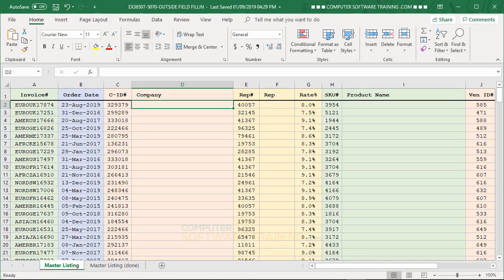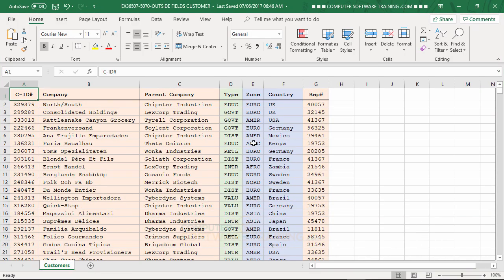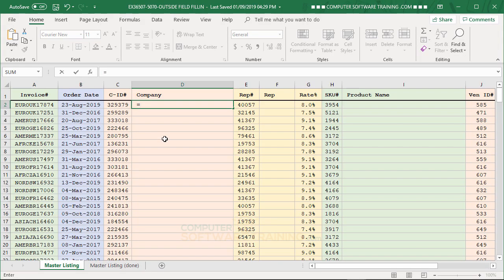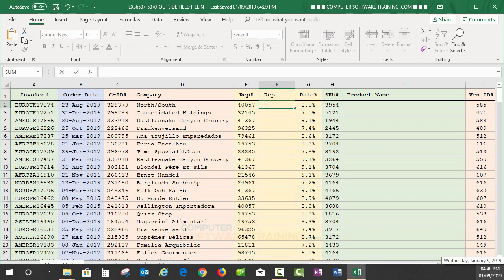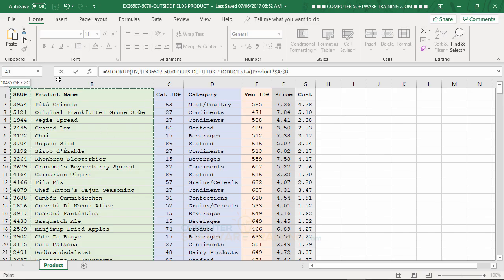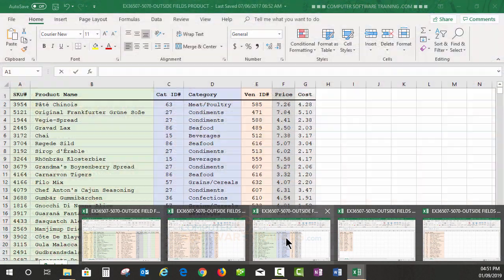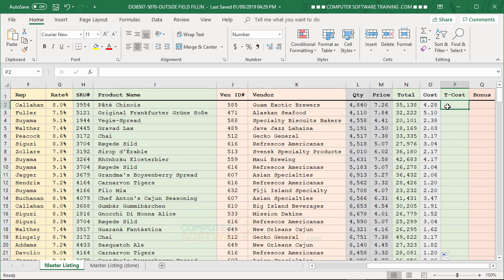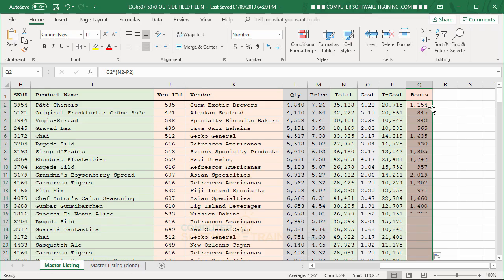EX-07-16 – Filling in Missing Fields with VLOOKUP for Seamless Data Completion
When working with disconnected lists or incomplete spreadsheets, nothing beats the precision and flexibility of VLOOKUP for bringing in missing data. This is core territory for Excel data analysis, where partial data is the norm and automated lookups save hours of manual entry. Students learn how to structure their formulas to match keys across worksheets, pull in correct values, and prevent common issues like mismatched data types, missing references, or static results. We cover exact-match VLOOKUP setups, explain column index numbering, and demonstrate how to lock ranges with absolute references for easy drag-down functionality. The video also compares VLOOKUP with modern alternatives like XLOOKUP or INDEX + MATCH, but emphasizes VLOOKUP for its wide compatibility and simplicity. This directly ties into what is data analysis, because true analysis depends on having complete records—and this technique delivers that without overwriting or re-importing. Viewers will also see how IFERROR or IFNA can be used to gracefully handle lookup failures, and how named ranges can simplify formula readability. For professionals using Excel for data analysis, this workflow becomes an essential bridge between spreadsheets—making disconnected files talk to each other. It’s especially relevant when importing partial exports from CRMs, HR systems, financial software, or survey tools. When combined with validation and conditional formatting, these lookups make it easy to flag what was found and what’s still missing. From audits to reconciliations to automated reporting, this function proves why Excel data analysis tools are a business-critical skillset. By the end of the lesson, students will know how to write, drag, and adapt lookups that finish what the original data started—building complete, intelligent datasets with the power of Microsoft Excel data analysis.
📊 Explore Our Complete Excel Course Lineup